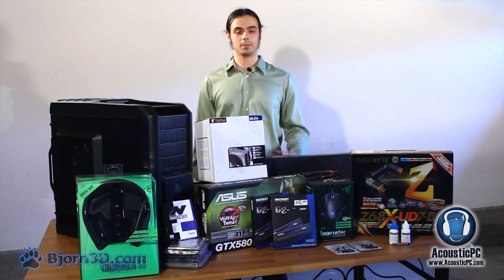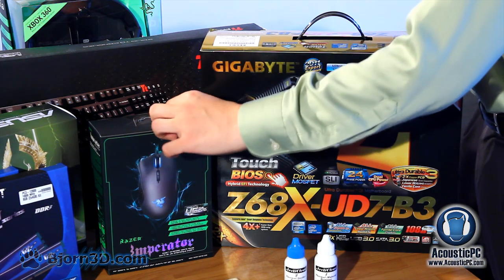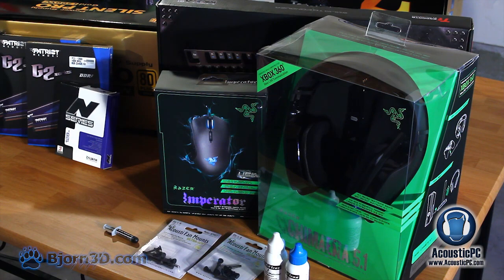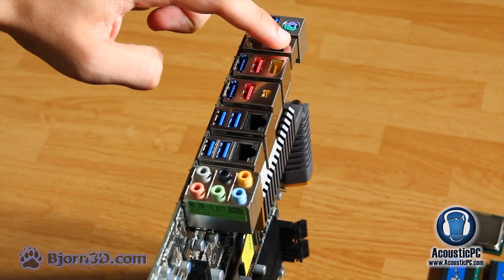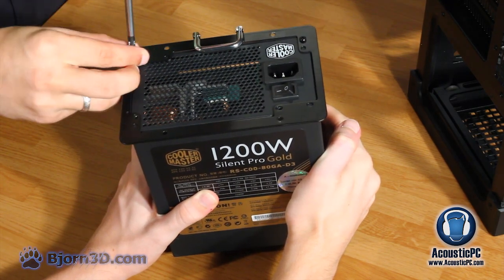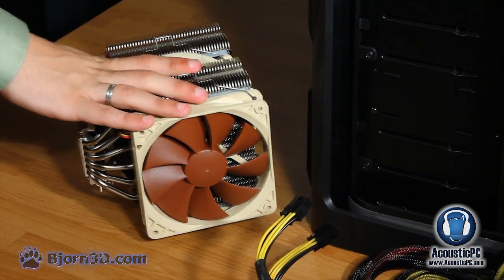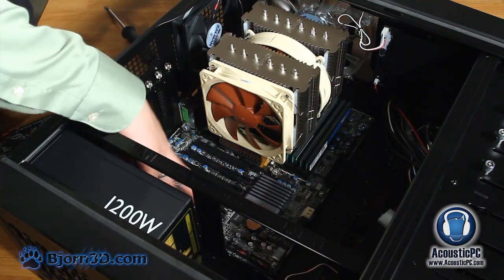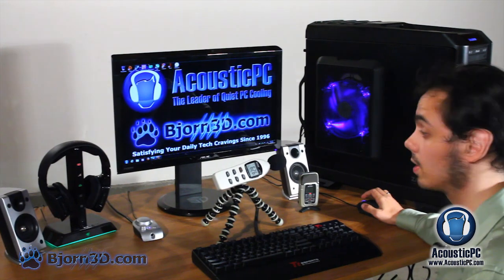How To Build an Extreme High Performance Quiet Gaming PC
Building a high-end quiet gaming system can be difficult for beginners or for users that do not have much experience with computer hardware. This video takes a look at some of the products to consider when building your next gaming system, while showing a step-by-step procedure of the installation of the hardware. Finally the video takes a look at how well the computer performs during full load.

For more information about the products and the how-to guide, please visit us For information about the video and more advice about quiet systems, and products visit or please contact .